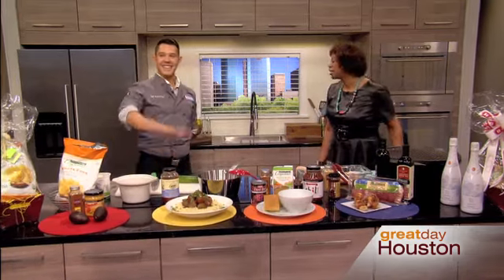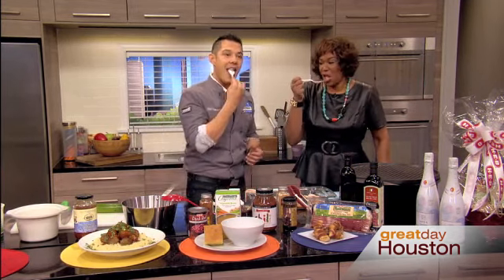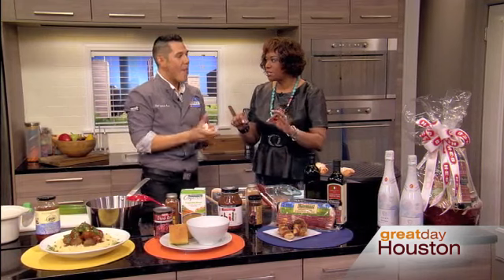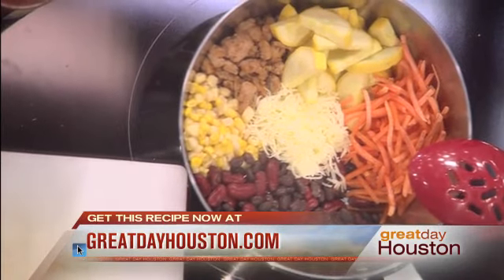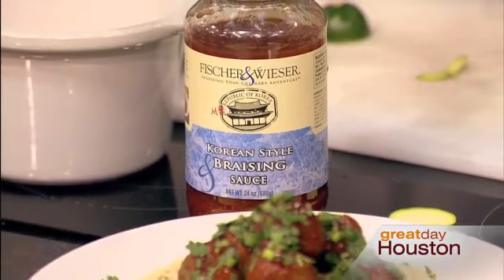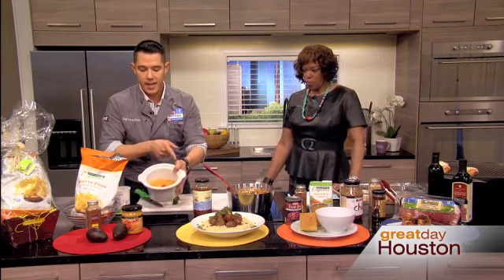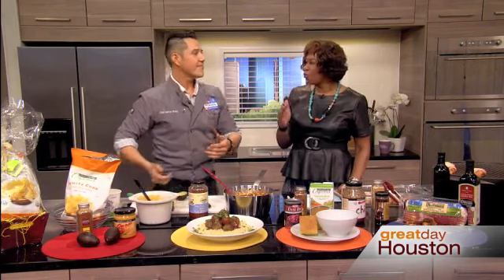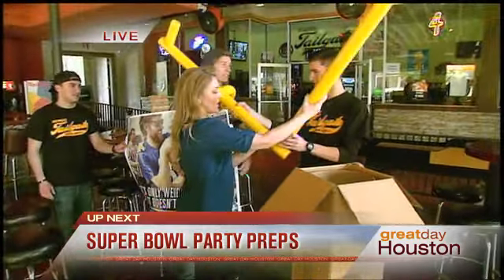Game day feast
Chef Adrian dishes out the best foods to prepare for the Superbowl!

KHOU 11 News,Houston,Texas,Houston videos,Texas videos,news videos,weather,sports,Houston news,featured video,travel,weather